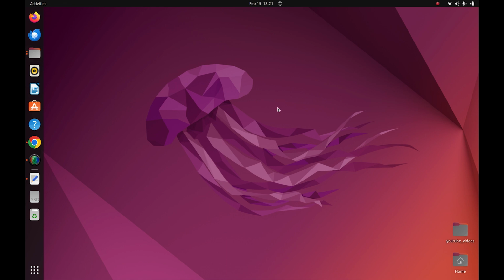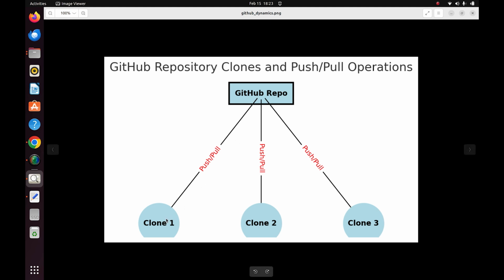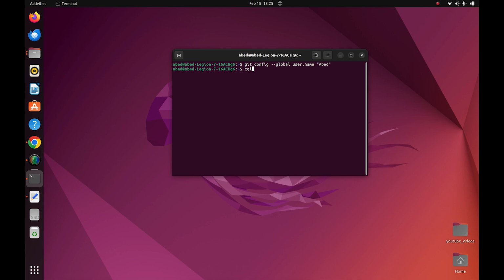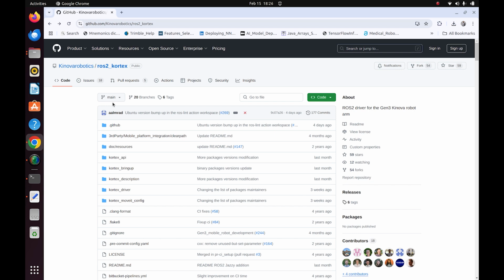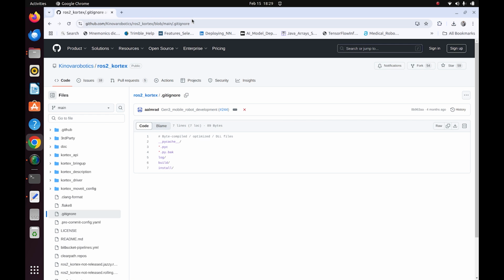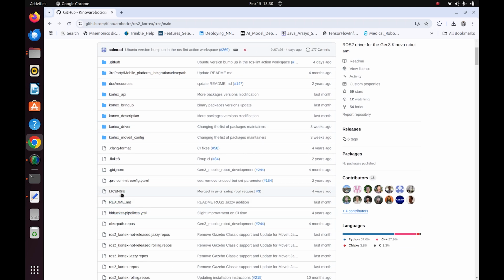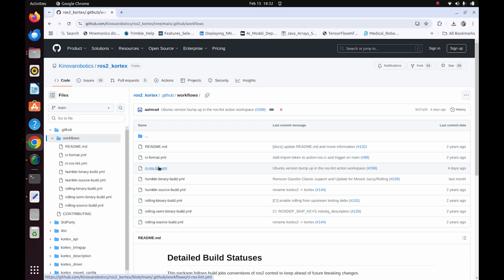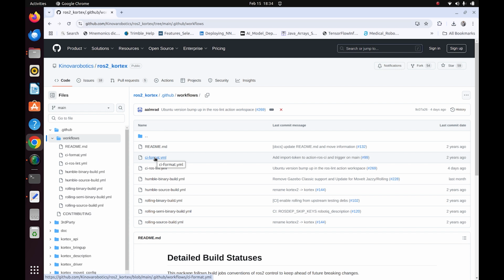Introduction to Github | Beginner's Guide to Version Control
In this video, I introduce you to Git & Github. Whether you want to track the progress of your coding project through version control or to collaborate with your teammates, Git is a powerful tool to achieve this.

By the end of this tutorial, you will understand what Git is, why it's important, and how to use it effectively.

This step-by-step guide will cover:
✅ Installing and configuring Git
✅ Understanding the common structure of a GitHub repository